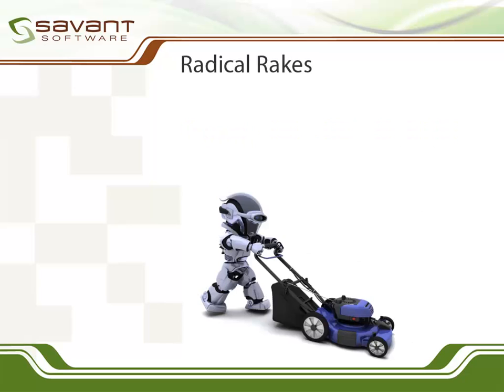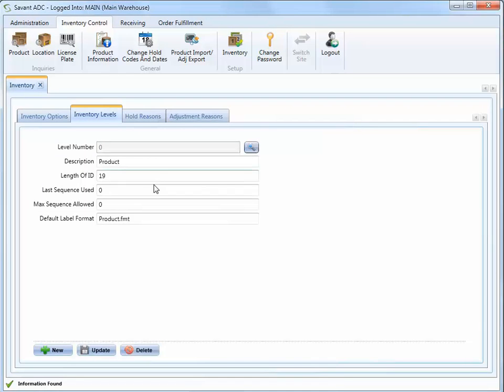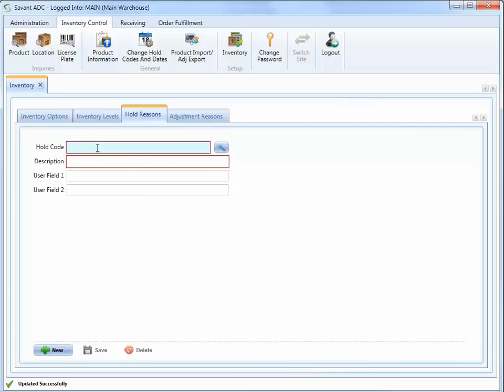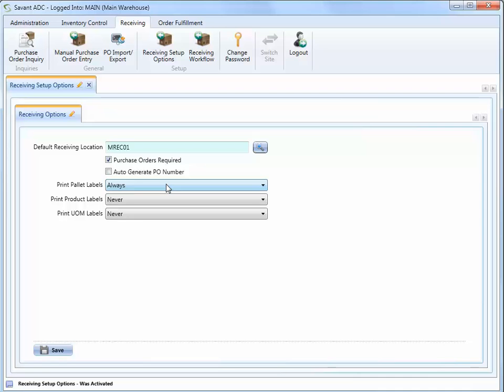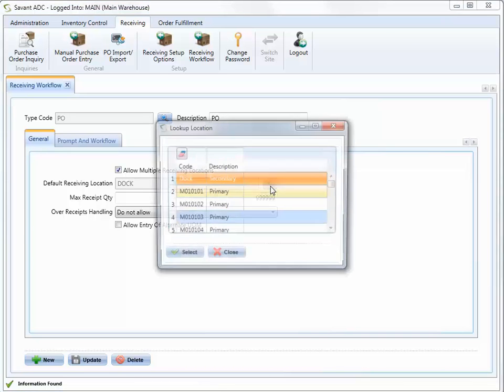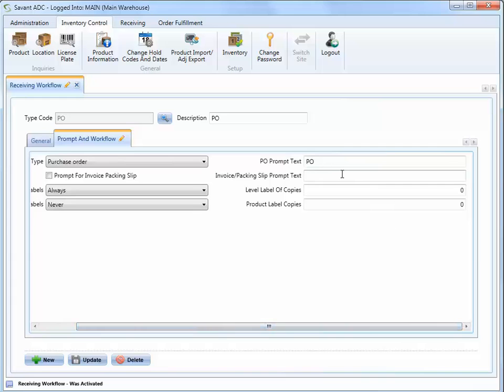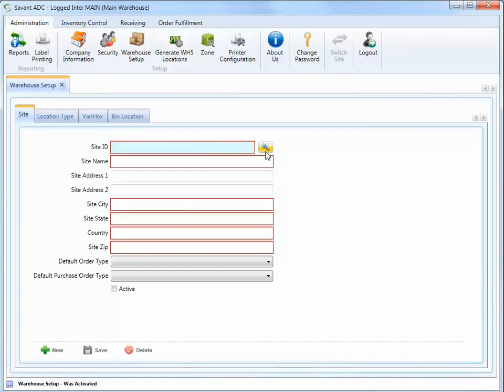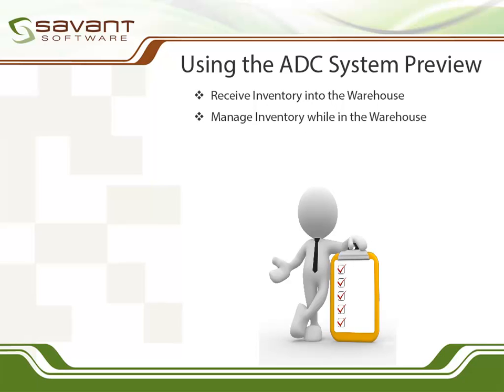Savant ADC Setup Part 3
Part 3 of a 3 part video training series on the setup and configuration of the Savant ADC application.